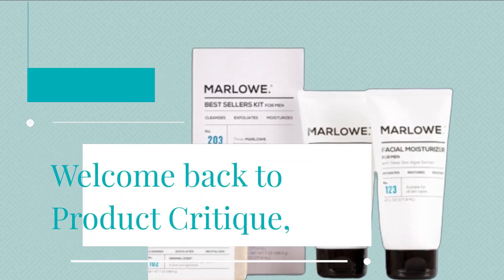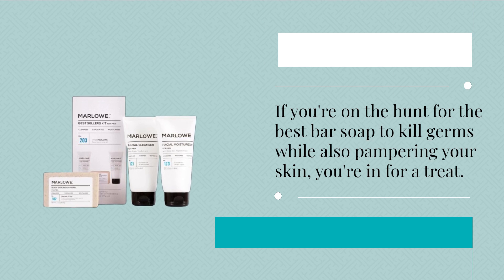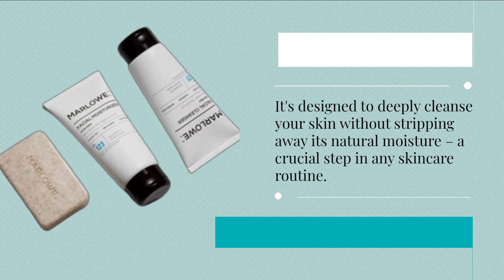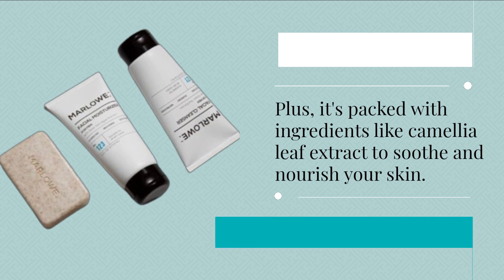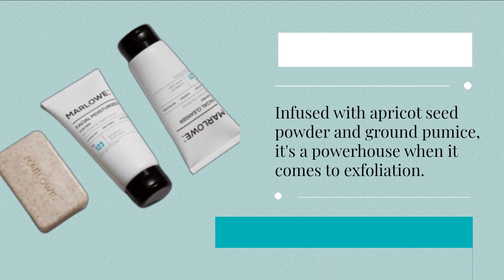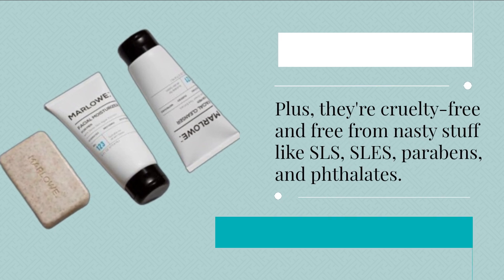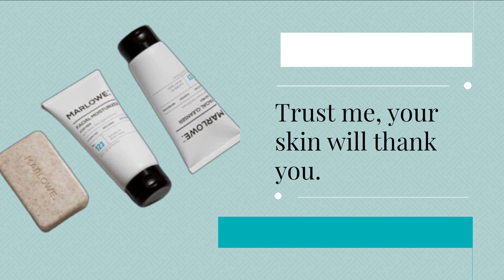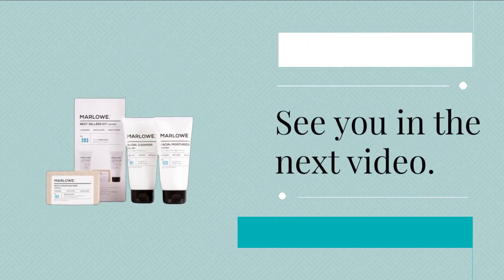🚿 MARLOWE Signature Body Scrub Soap Bar | Best Bar Soap to Kill Germs 🧼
Amazon Product Name : MARLOWE Signature Body Scrub Soap Bar

Introducing the ultimate solution for germ-free hygiene: the best bar soap to kill germs! In this video, we'll unveil the top-performing bar soaps specifically designed to eliminate germs effectively. Say goodbye to harmful bacteria and hello to cleanliness with our carefully curated selection. Whether you're looking for a daily hand soap or a powerful body cleanser, we've got you covered. Join us as we explore the features and benefits of these germ-fighting bar soaps, ensuring you and your loved ones stay healthy and protected. Don't miss out on the opportunity to invest in your well-being – watch now and discover the power of the best bar soap to kill germs!